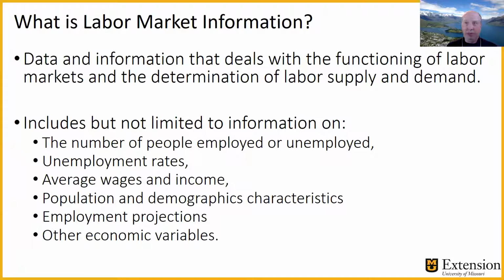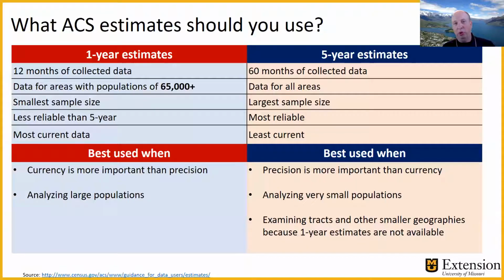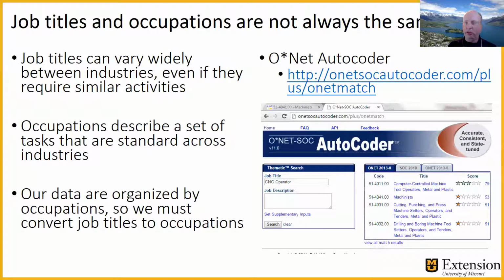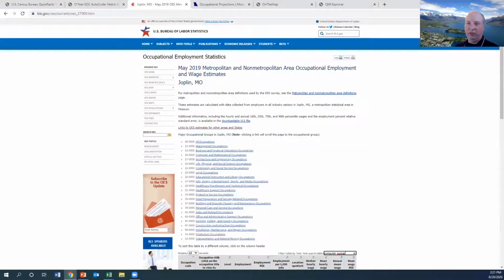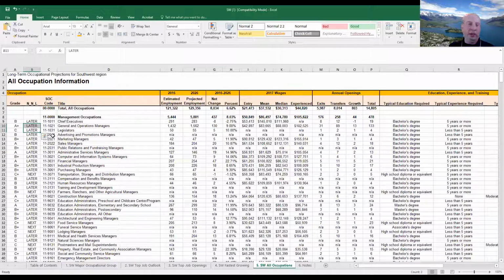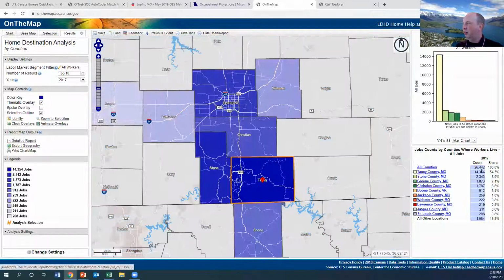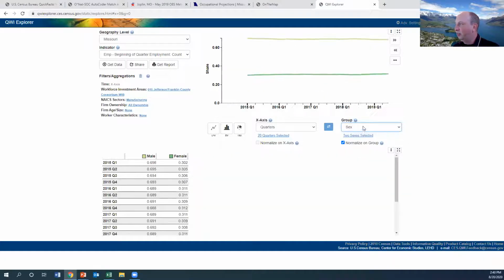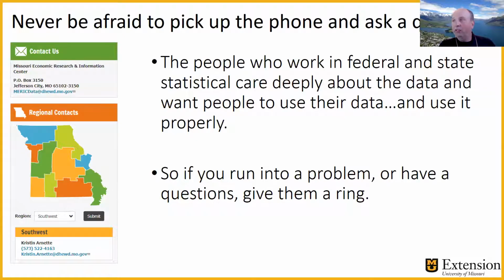How to Use Publicly Available Data for Workforce Analysis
Does your community or business have the employees it needs to thrive and compete? Do you want to use free data to plan for future growth and success? If so, then join the upcoming webinar to learn about free and relevant data that can be used to strategically invest in your community, business, and workforce.